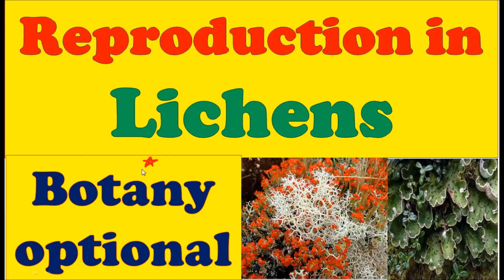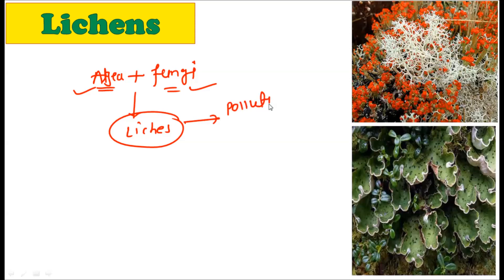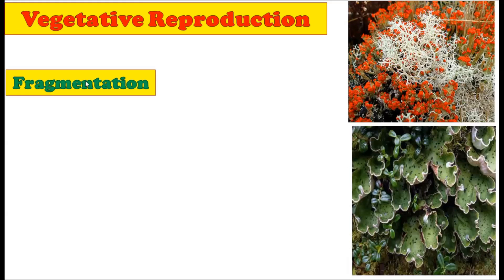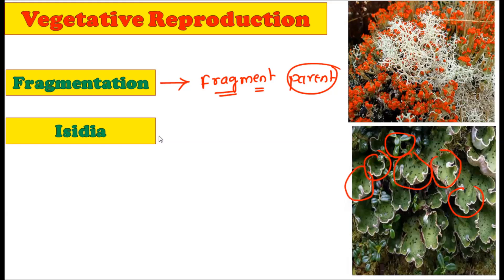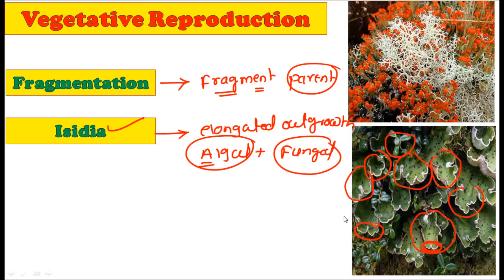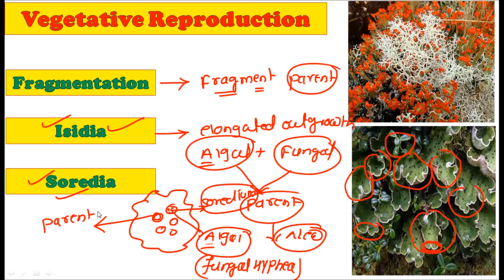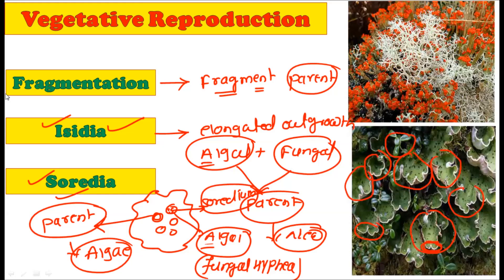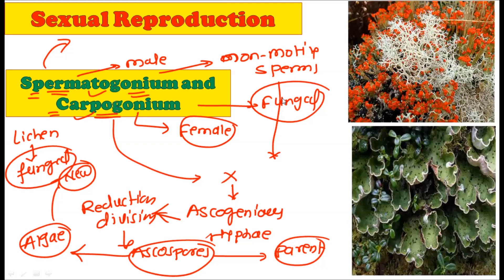Reproduction in Lichens: Types of Reproduction in Lichens: How Lichens Reproduce? Botany optional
The reproduction in lichens occurs in three ways. This video will give you details about all these three types of reproduction in lichens.

11th and 12th Biology Subject Examinations

Complete your botany optional Syllabus as soon as possible. Following links will help you to understand every topic in detail.

Click on the respective link for the video.

Thanking you for watching Video.